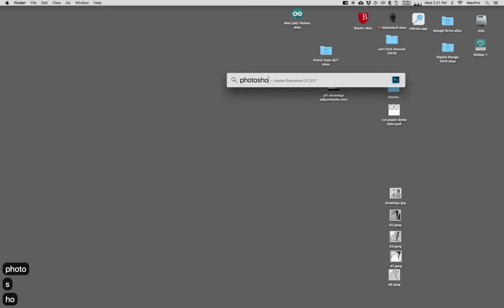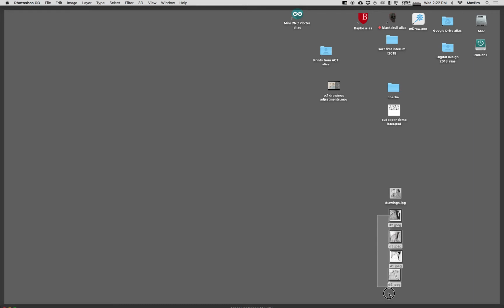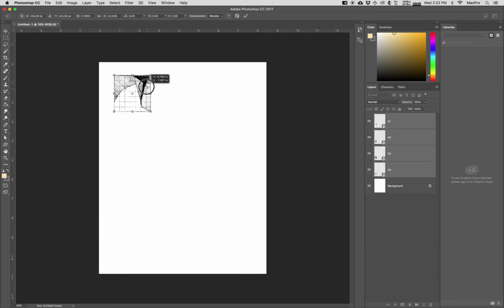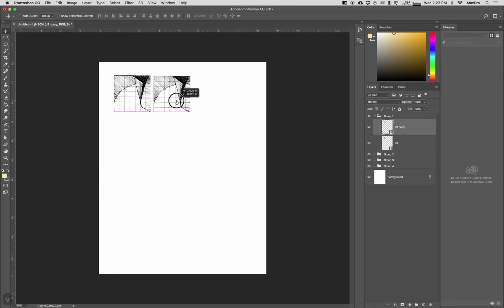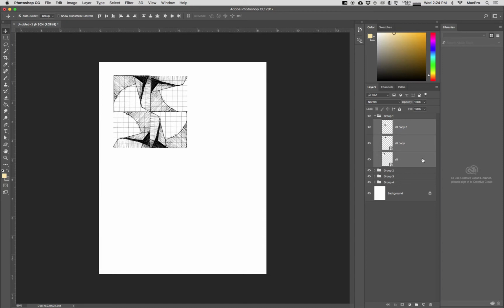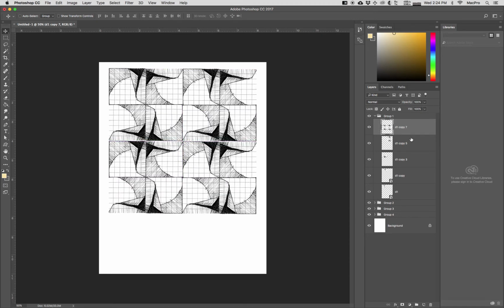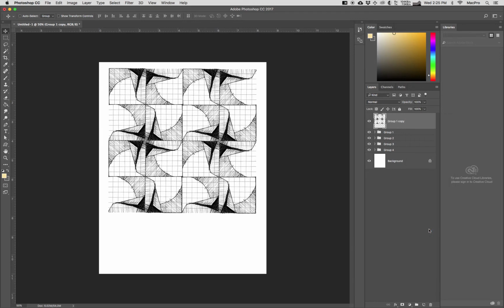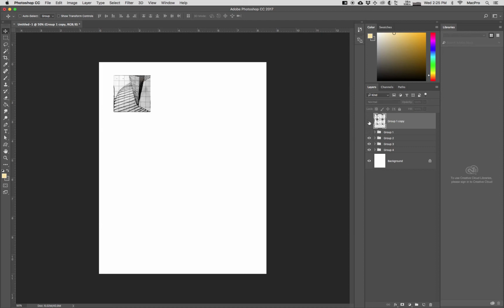03 creating patterns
The first steps in turning your drawing into a tessellation in photoshop.